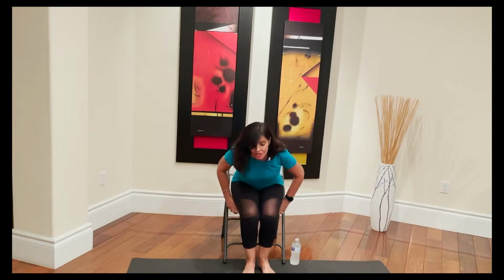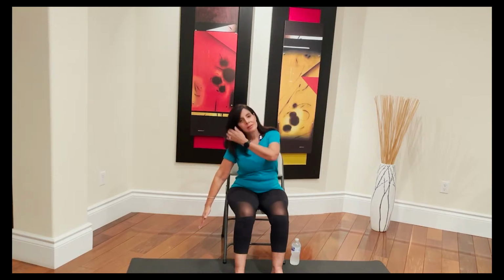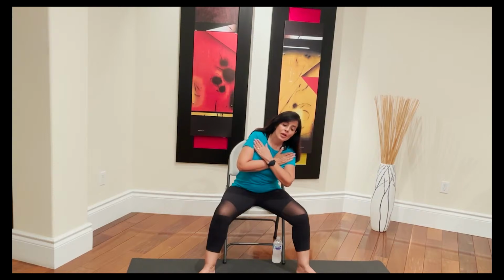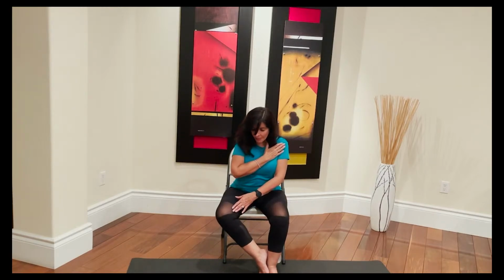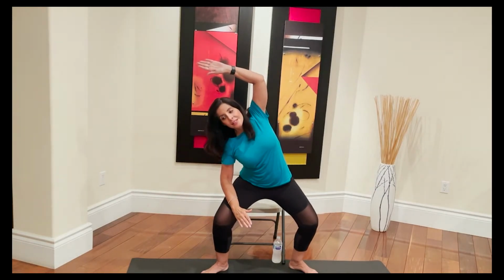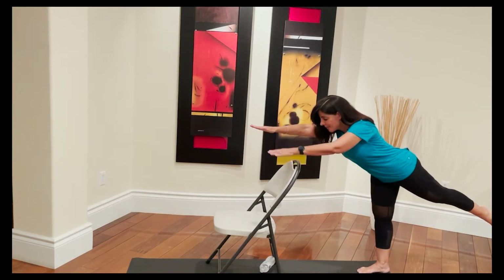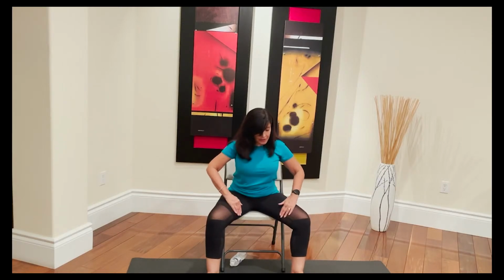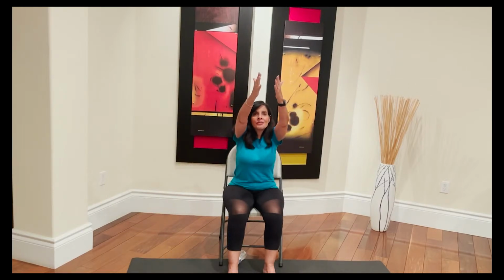Beginner Yoga | Evelyn | 11.26.21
Strengthen your core and improve your balance in this seated Beginner Yoga class. Instructor Evelyn will use seated and standing exercises for this workout. You’ll need a sturdy chair.